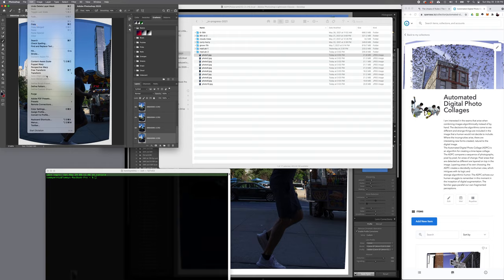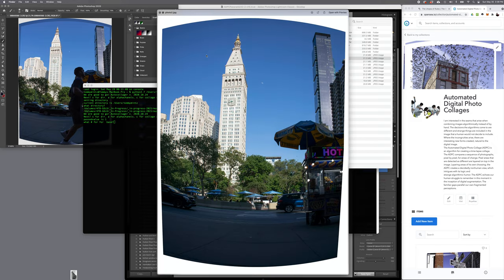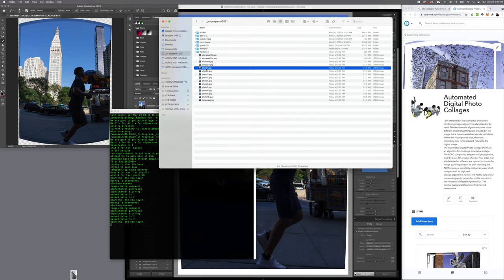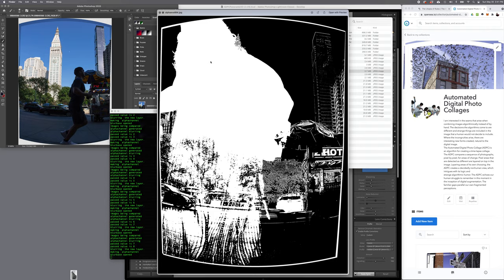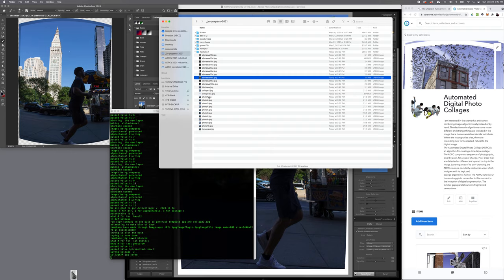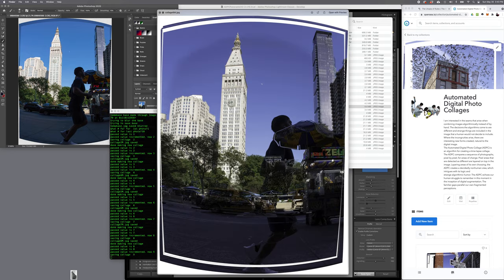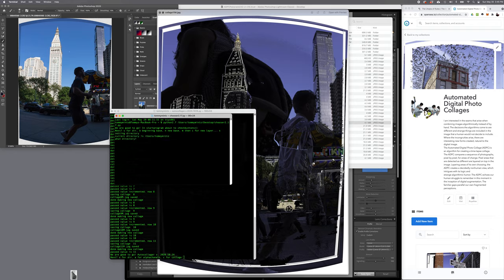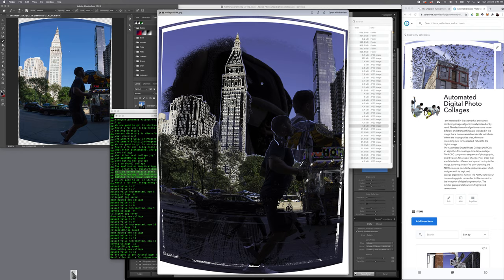Generating an Automated Digital Photo Collage using Lightroom Classic, Photoshop, and Python